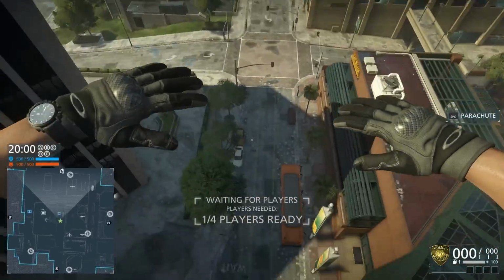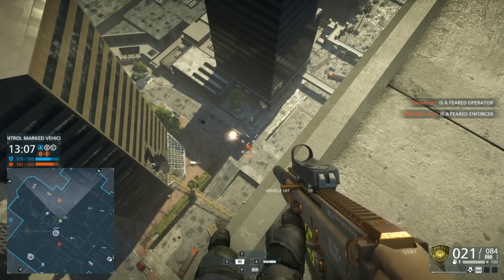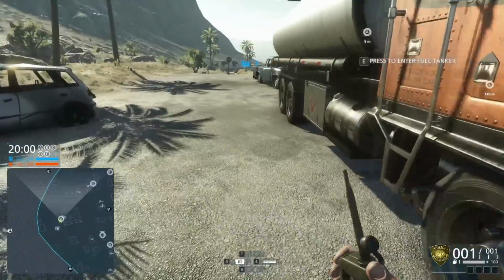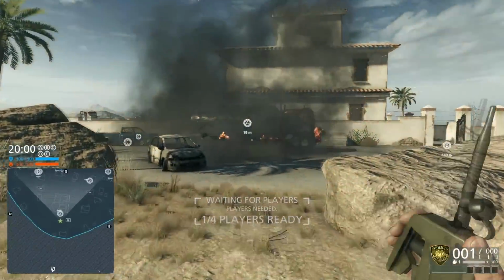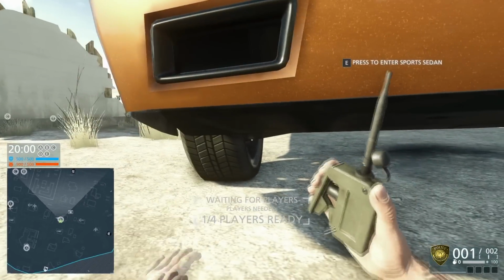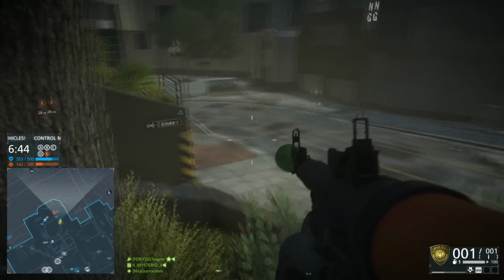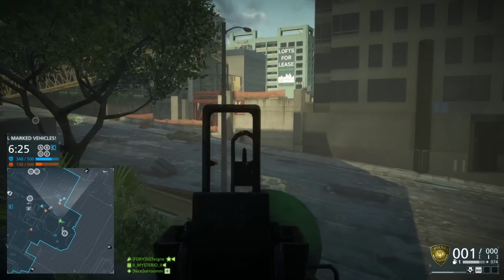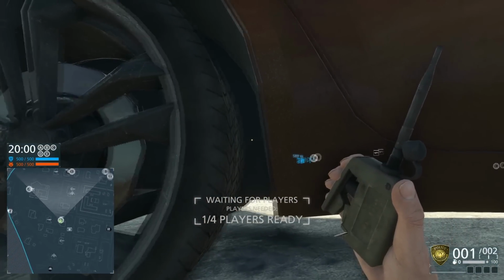Battlefield Hardline Tips and Tricks - C4 - Battlefield Hardline Breaching Charge Advanced Guide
Battlefield Hardline Tips and Tricks: Become a Demolition Expert and Blow Stuff Up! See how you can hide your breaching charge and take a look at these cool Tricks like a Double Takedown, Death from Above and The Running Man. We show you everything from the basics to the advanced. Use your breaching charge to dominate the Battlefield!

Playlist: Battlefield Hardline Tips and Tricks – Advanced Guides to improve your game. Battlefield Hardline Breaching Charge Advanced Guide - C4 - Battlefield Hardline Tips and Tricks

Channel: FOG of Gaming - FOG of Gaming is a Global Gaming channel. We travel the World to play Battlefield Hardline against players from different Countries and we produce BFH movies to improve YOUR domination on the Battlefield

Playlist: Gun Bench - Which are the best weapons for every class in Battlefield Hardline and how to tweak your guns for maximum damage. Battlefield Hardline Double Barrel Shotgun is the best shotgun in the game.